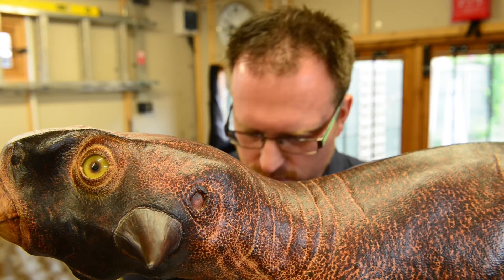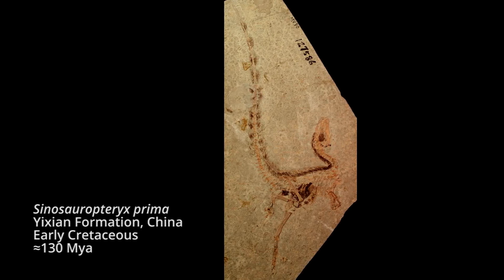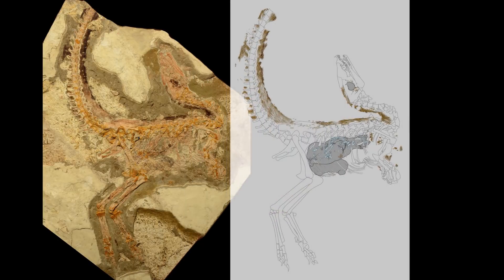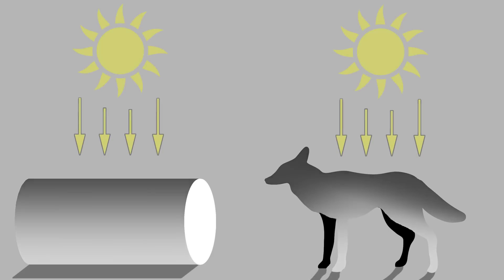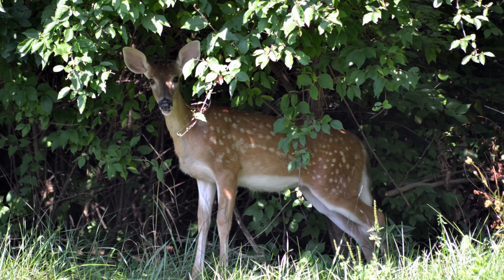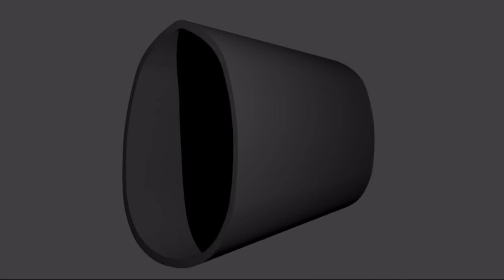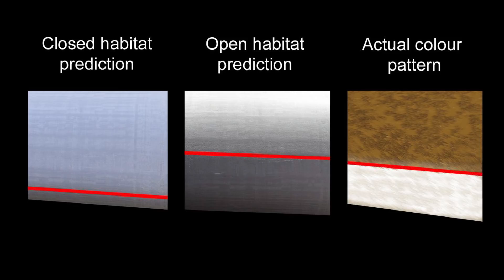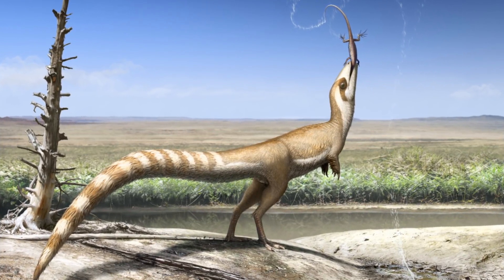Camouflage Colors in the Dinosaur Sinosauropteryx/ Curr. Biol., Oct. 26, 2017 (Vol. 27, Issue 21)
Color patterns in the Early Cretaceous theropod dinosaur Sinosauropteryx are reconstructed to better understand how it may have behaved and to determine what environment it may have lived in. Distinct color patterns known to be associated with camouflage in modern animals are present, including countershading, a striped tail, and a “bandit” mask across the face. These suggest that not only was Sinosauropteryx most likely part of a complex predator-prey dynamic, but it was also better adapted to live in open environments with lots of light. Paleocolor can inform not only behavior, but also extinct habitat preferences.

F.M. Smithwick, R. Nicholls, I.C. Cuthill, and J. Vinther (2017). Countershading and Stripes in the Theropod Dinosaur Sinosauropteryx Reveal Heterogeneous Habitats in the Early Cretaceous Jehol Biota. Curr. Biol. 27.